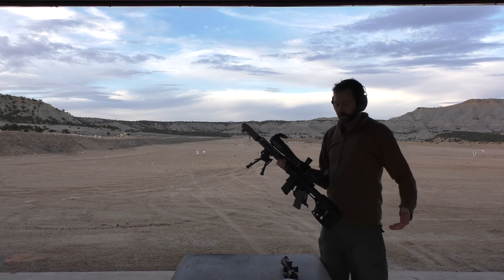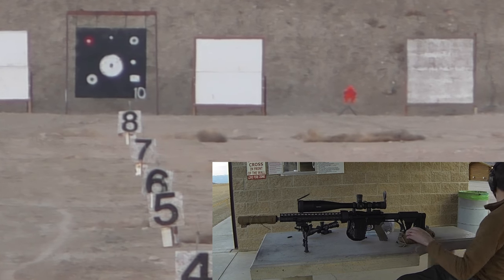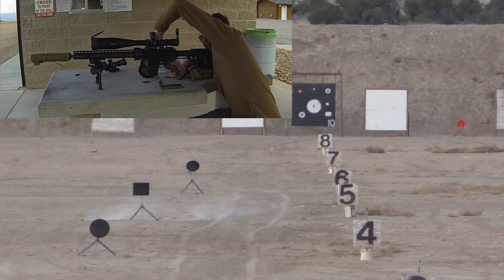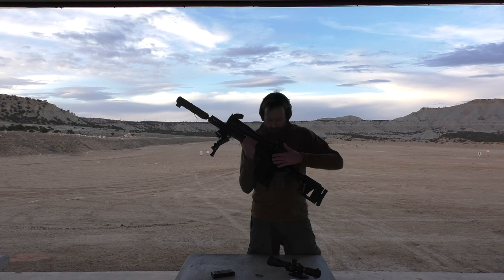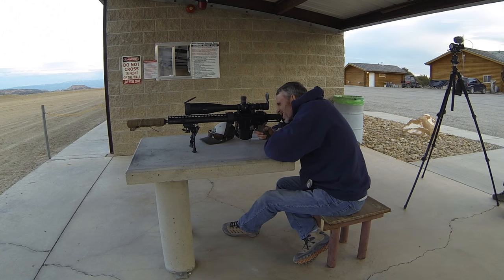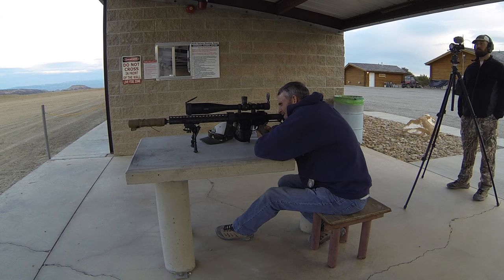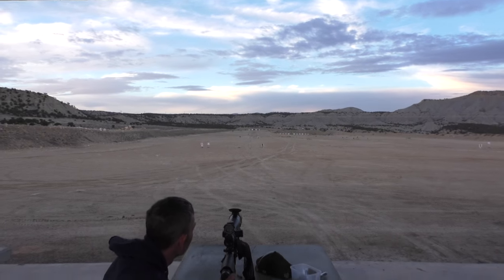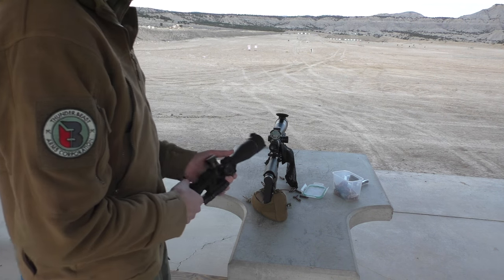World's Most Accurate AR-15 - Continued... SPR Build Series Video 6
Years ago before I really knew anything my buddy took me out to show me this incredible AR-15 that he claimed could shoot  1/4-1/3 MOA 5 shot groups.
Turns out he was right!  That AR was crazy accurate so when I posted the video I decided I'd ruffle some feathers and call it...  "The World's Most Accurate AR-15" and it works very well...many feathers were ruffled.

Since that time I have learned enough that I know just how little I don't know and even more so...how I didn't now a damn thing back then.

For that reason and because we did a video series last year of us building what we hoped would be an ultra accurate Special Purpose Rifle I thought I should try to redeem myself and put out another "Worlds Most Accurate AR-15" video.  This time with my own build and more capable of shooting well at distance vs just 100 yard groups.

In this video you'll see us shoot the SPR at  200,300,400,500 and 600 yards at 18" squares and circles then we move out to 1000 yards and shoot a 18-20" cowboy silhouette.

To cap it off we he had a brand new shooter with us so we let him take a crack at it and he nailed all of them as well.

Ammo:
handloaded with 77 gr Berger OTM, mixed headstamp range brass, TAC powder and small magnum rifle primers.
Parts List & Approximate Price & Link to Buy on Brownells

Noveske NSR 16.7" handguard $285

SWFA 3-15 optic $699

Lower Parts Kit $30-40
Noveske Take Down Pivot Pins - $15
Noveske 60 Safety Selector $40-45
Total Before Optics, Mount & Accessories: $1,960
Total w/o Suppressor: $2,839
Total w/ Suppressor: $3,839

In this video I've got a Sightron SV 10-50 x 60 mm optics in Burris Tactical Rings and a Templar Tactical Archangel 30 cal suppressor.